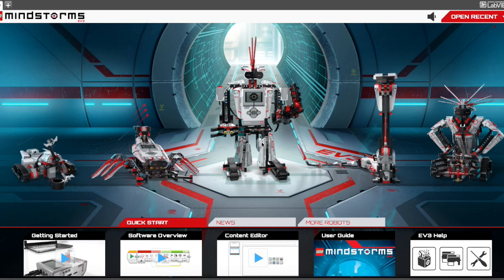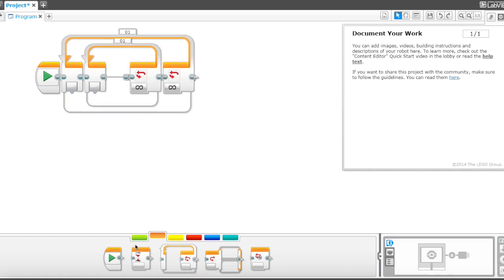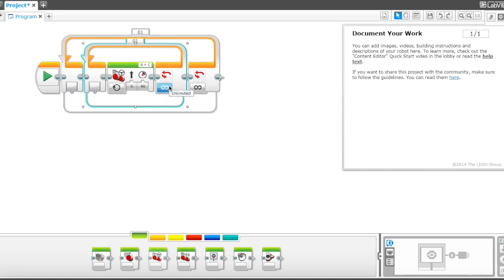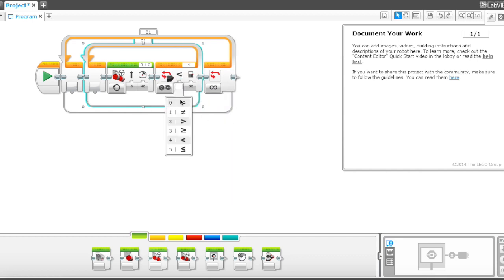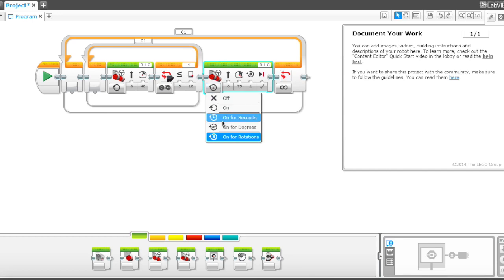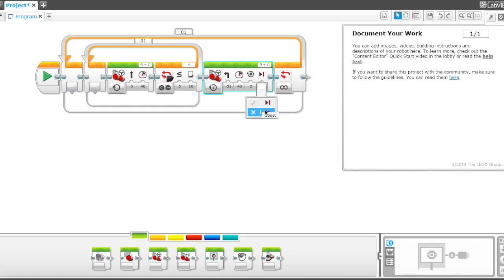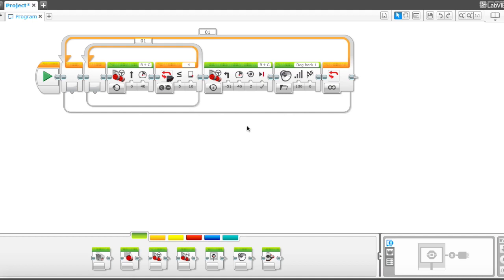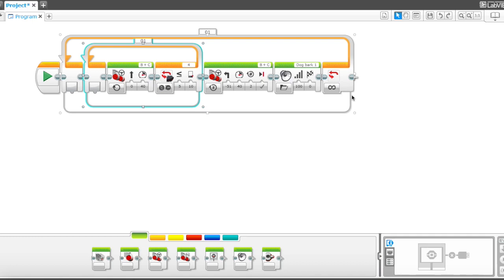Programming the Ev3 Infrared Sensor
This video will show you a very simple program that utilizes the Ev3 infrared sensor